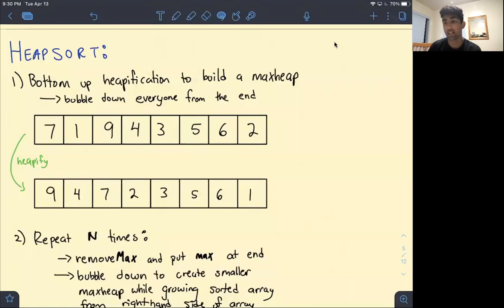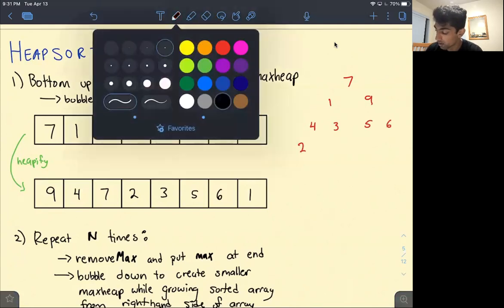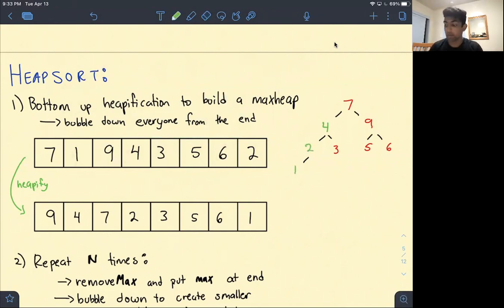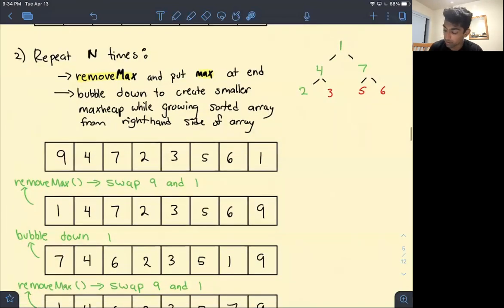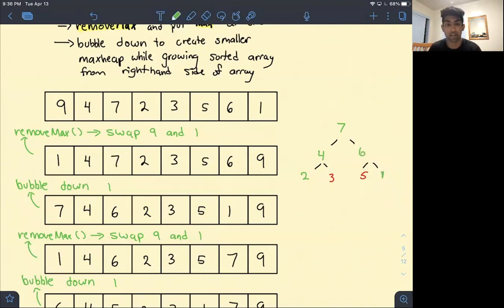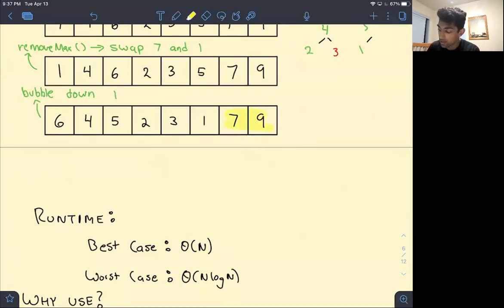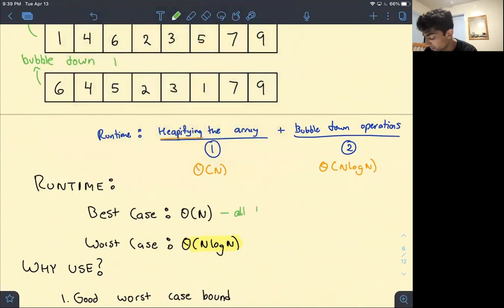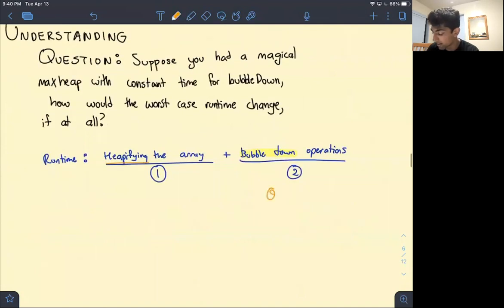Heapsort — Content Review